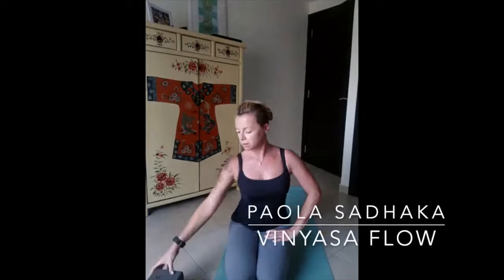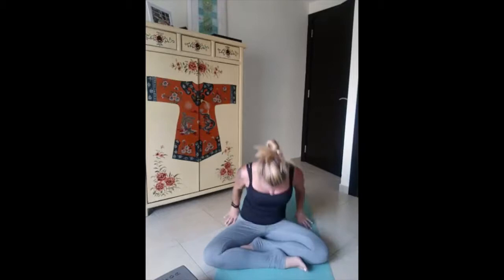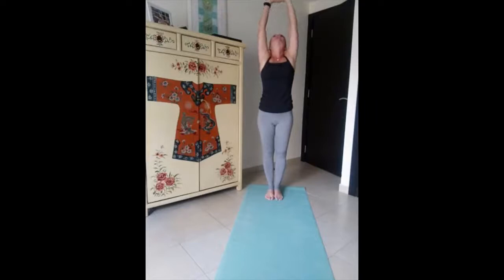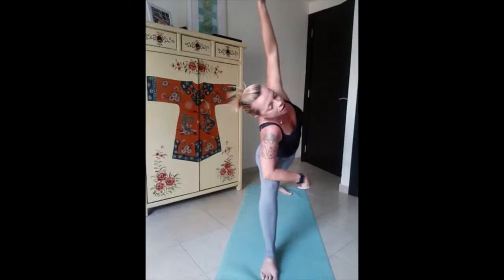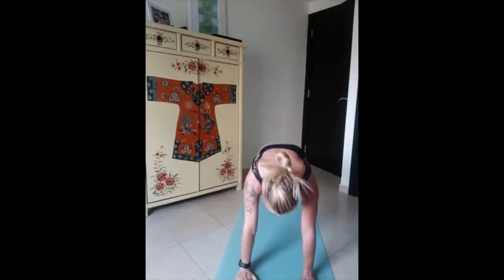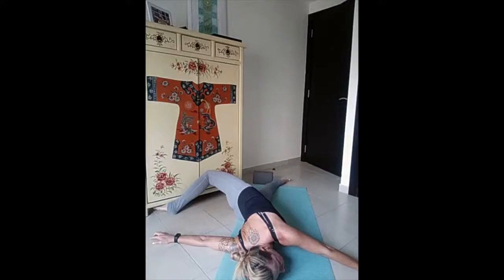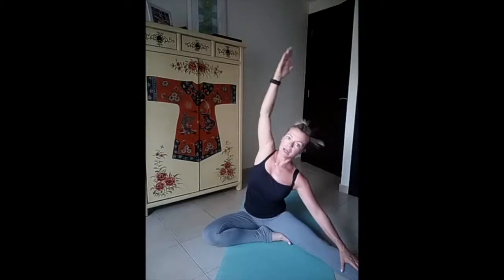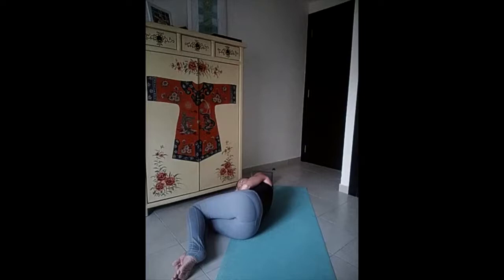Vinyasa Flow - Full Yoga Class - ENG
An energetic and fluid flow connecting breathing and movements.